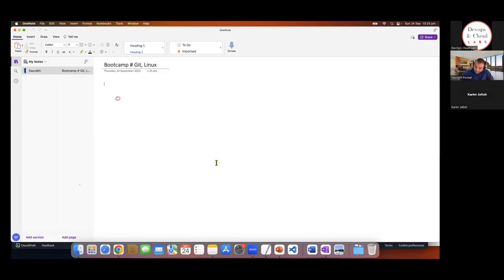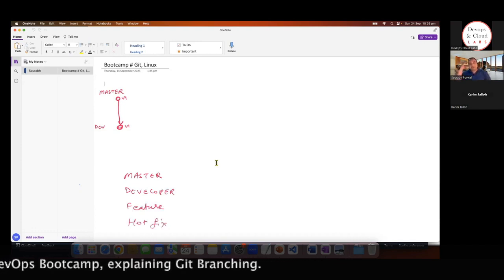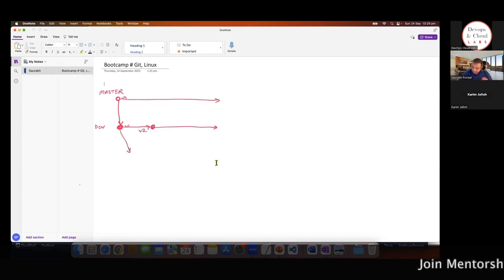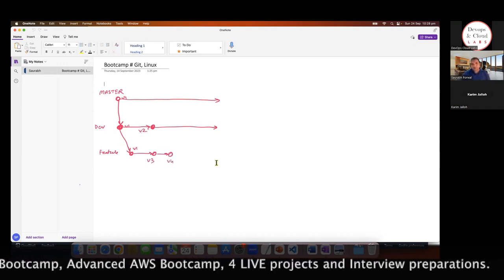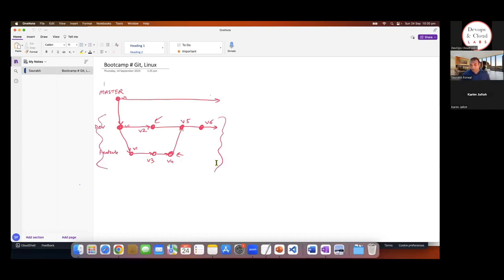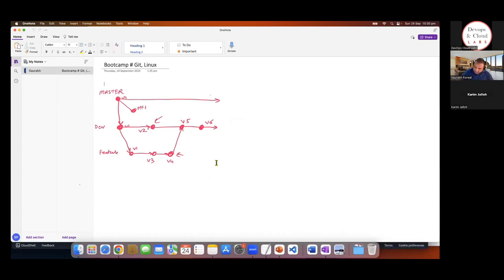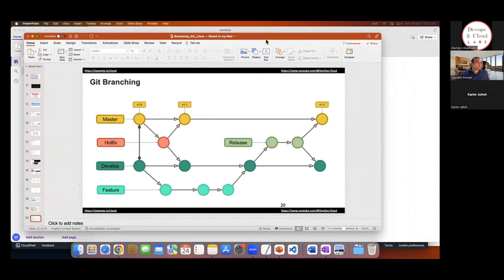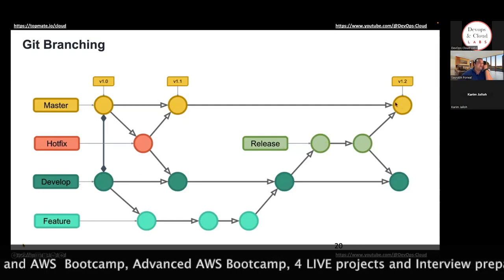Git Branching for Interviews - as done in IBM Infosys Apple TCS Google Microsoft AWS Wipro CapGemini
devops
devops interview questions
devops engineer
devops interview
aws interview
devops future
devops fresher interview
devops interviews

 AWS
 Azure
Terraform
Infrastructure
Kubernetes
K8s
Docker